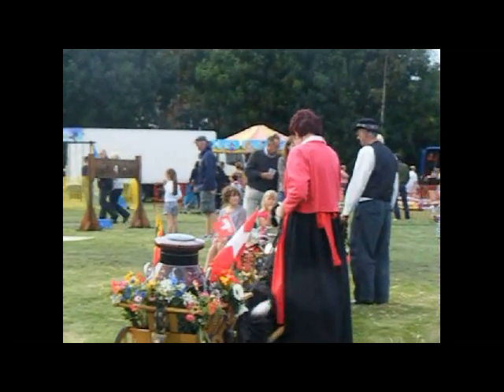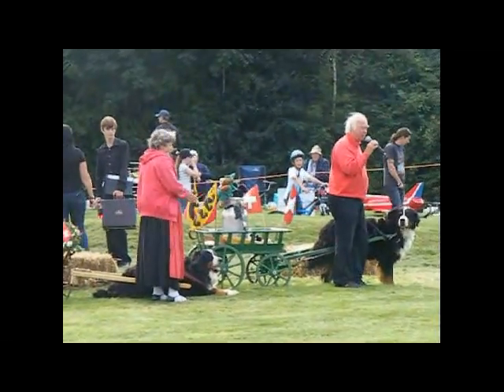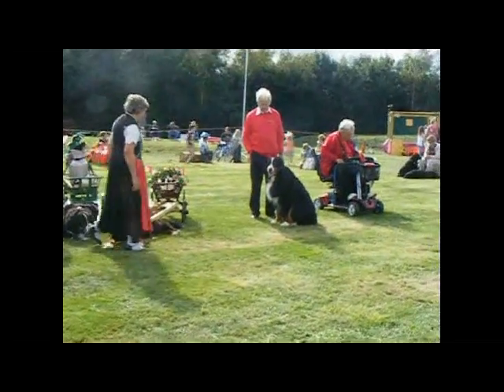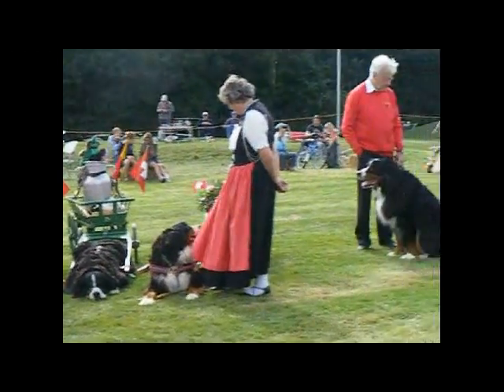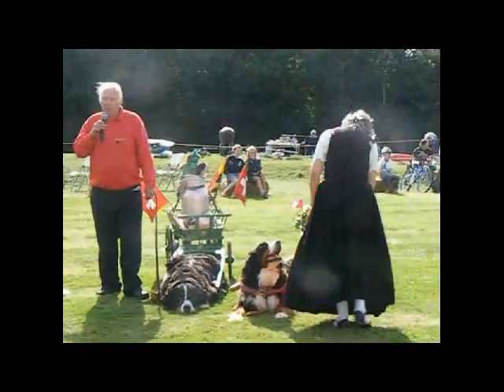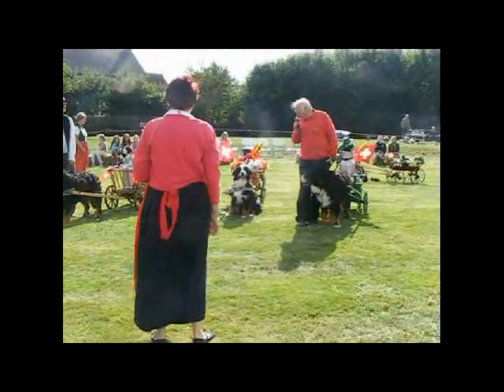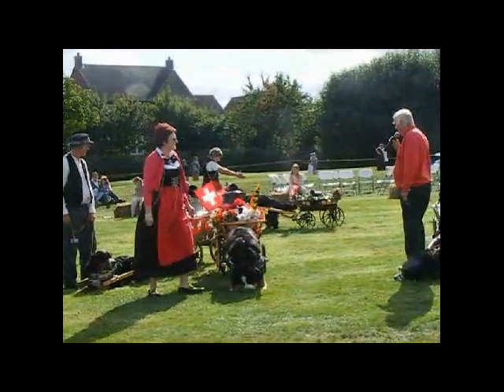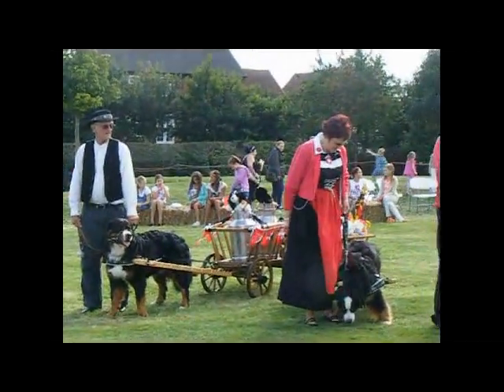Midland Bernese Carters Ravenstone Aug 31st 2013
A village green fun day for the villagers of Ravenstone. No appearance in the arena was planned but we were asked to fill in at the last minute when an event that had been due in the arena had to drop out.
A big thank you to Kath Moore for letting us have a copy of the video that she took on the day and to all the carters, handlers and dogs that made it a very special day.  :-)
For us it's a bitter sweet memory as this is the last carting event that Niva took part in (she came out of retirement to swell the numbers) She really enjoyed herself that day and seemed really pleased to be back with the 'team'
Sadly just a month later on Oct 1st we had to say goodbye to her when quite suddenly and with no real warning, (she had been a very fit, lively and healthy dog up to this point even though she was nearly 10years old )  she became lethargic, went off her food and developed kidney failure all within a matter of days & in spite of our vets best efforts the kidnely failure was irreversible and we made the decision to 'let her go'. She is very much missed by us and Cimo but this video of her enjoying a special day of carting is a wonderful memory. We'll always miss you Niva x